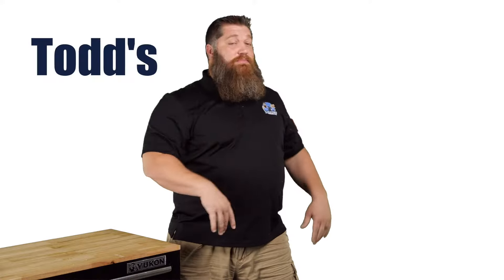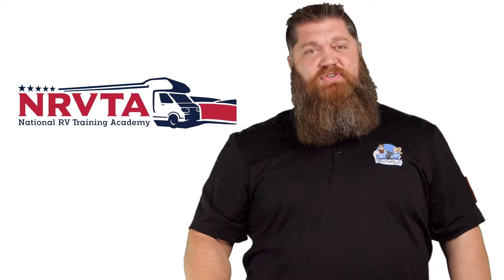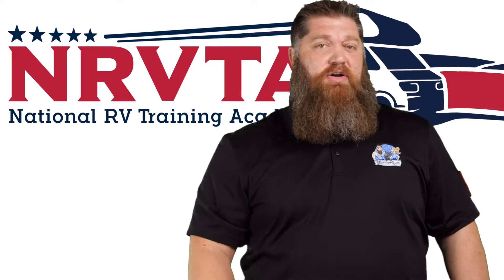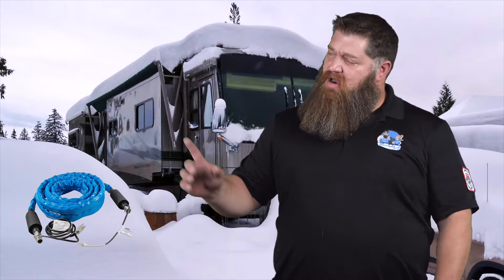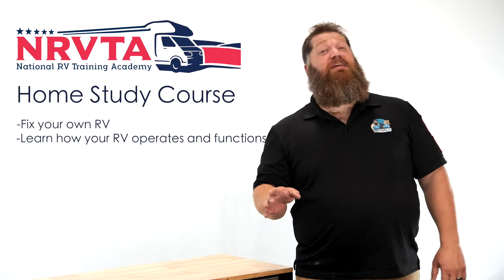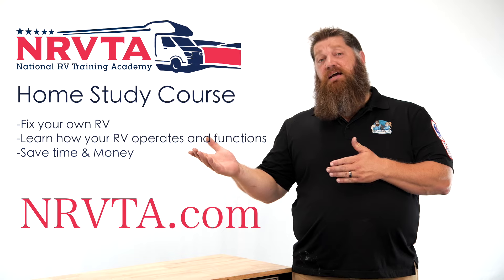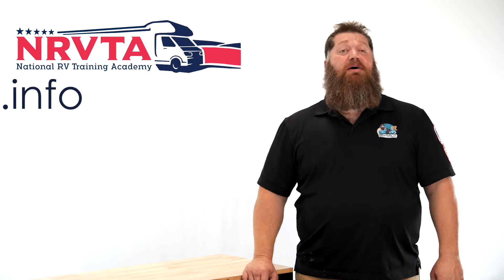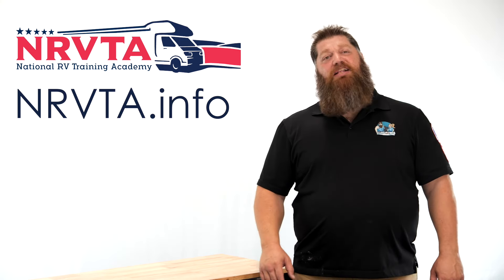Freezing RV Pipes and Hoses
Freezing Pipes and Hoses

Winter RV tech tip for those of your brave enough to spend. your winters up north!

Did you know you can fix 80% of the issues you have with your RV?